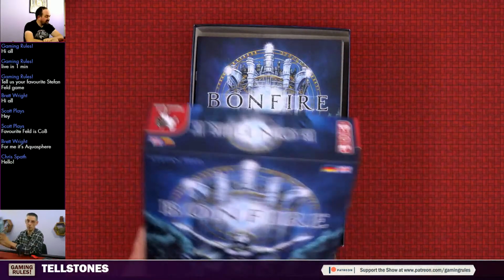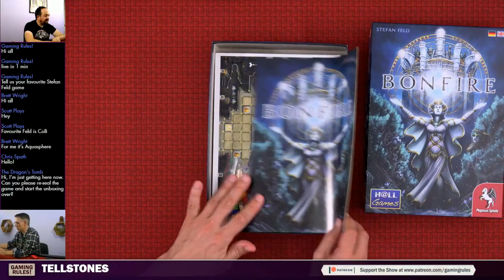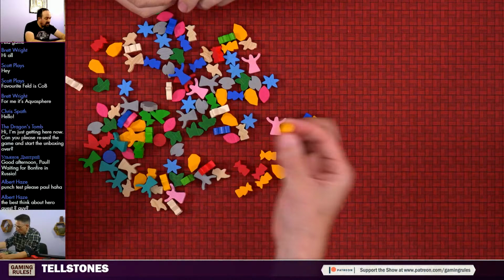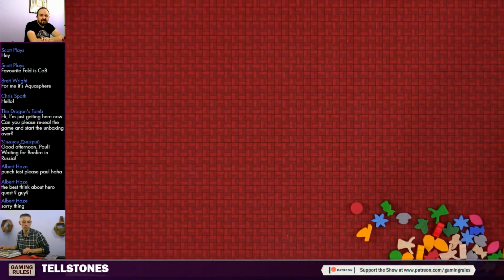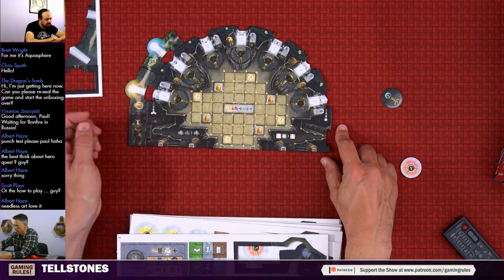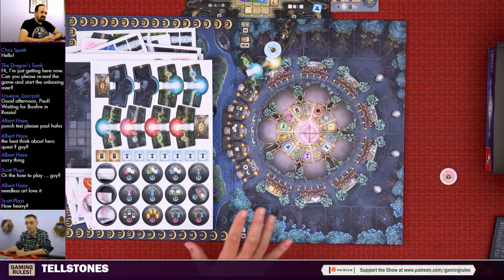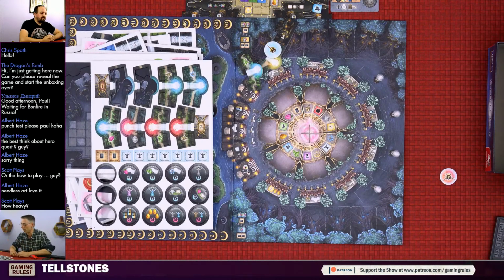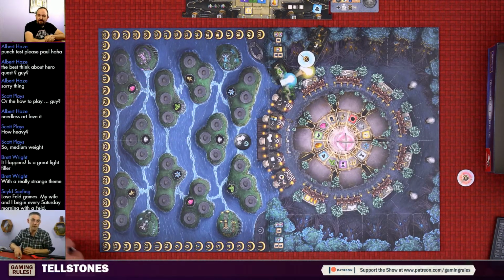Bonfire - Unboxing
This is a live unboxing video for Bonfire.